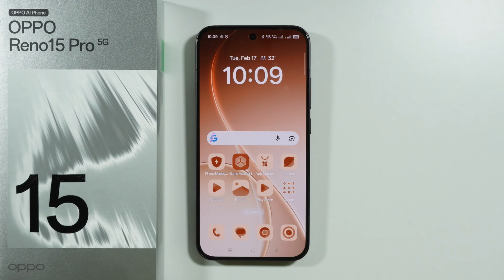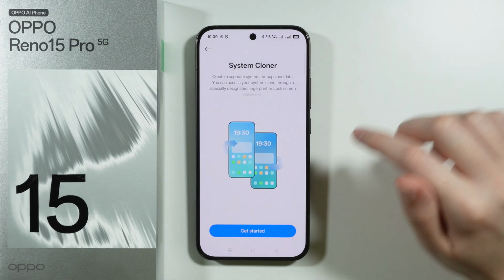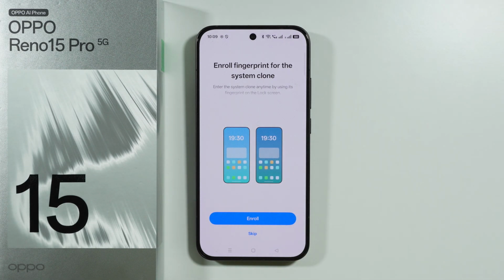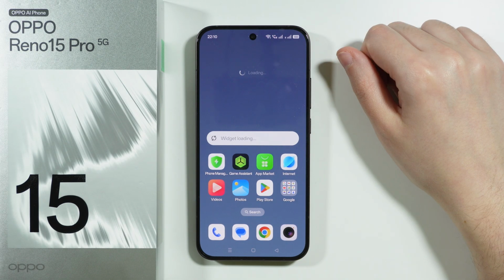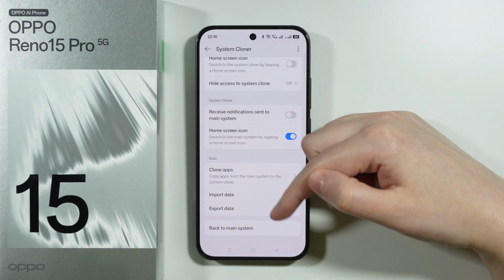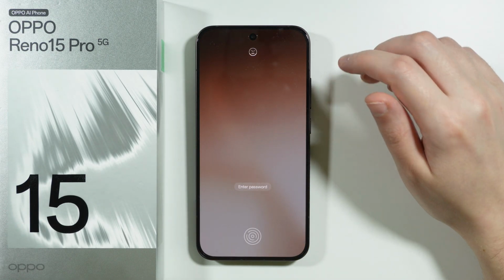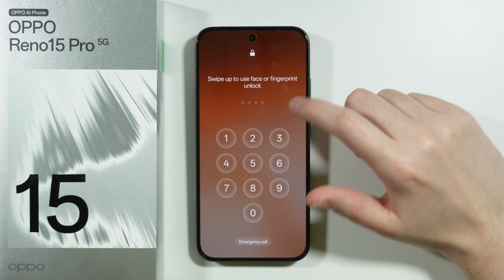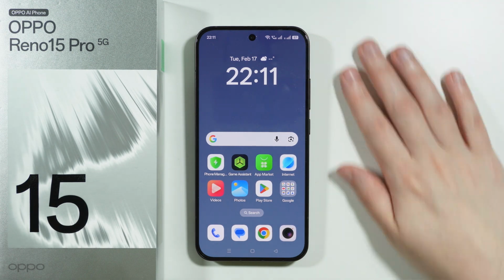OPPO Reno 15 Pro: How to Set Up System Clone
In this video, I'll guide you through the process of setting up System Clone on your OPPO Reno 15 Pro. This feature allows you to easily duplicate your system settings and apps, making it a breeze to switch devices or back up your important data. Follow along with this simple step-by-step tutorial to ensure you get the most out of your OPPO Reno 15 Pro's capabilities.